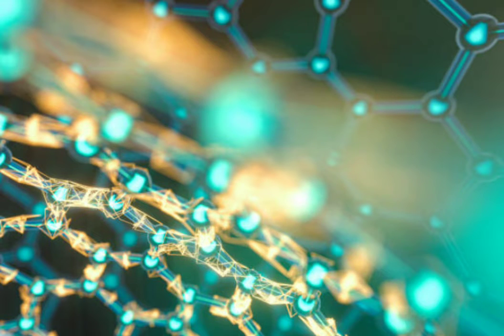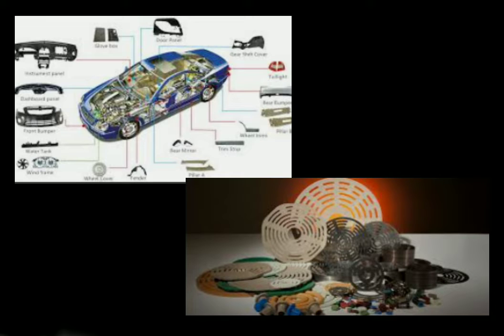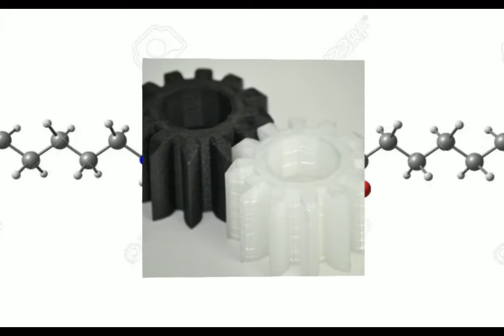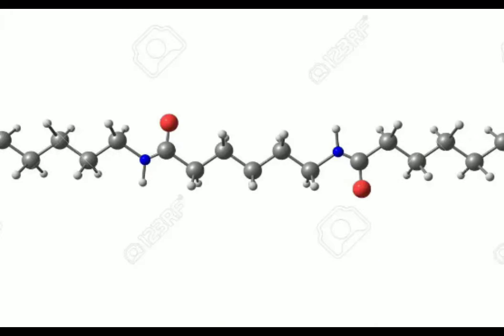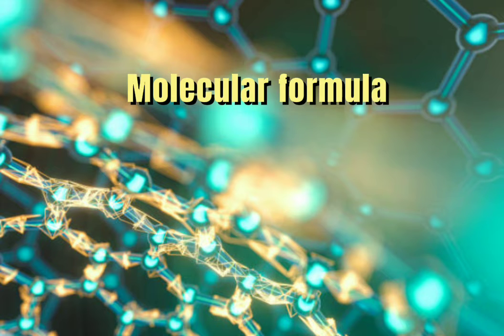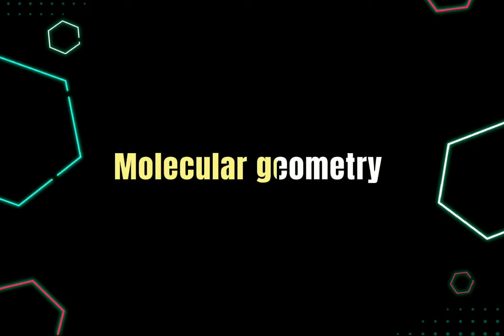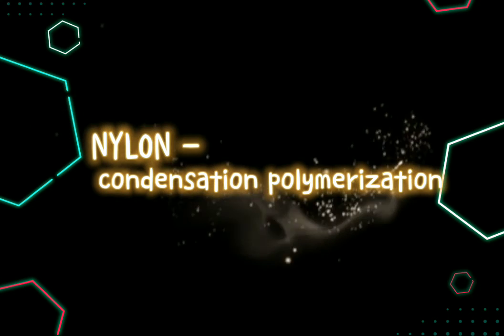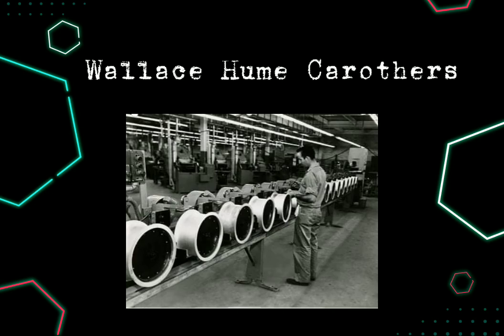February 5, 2022